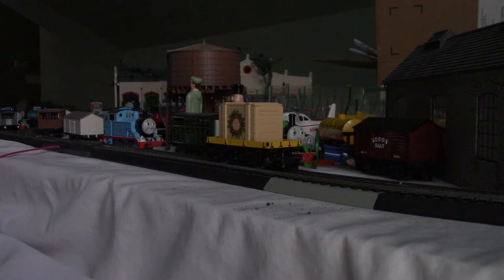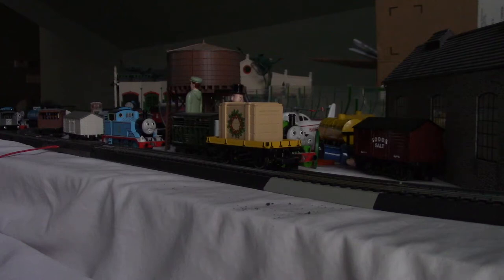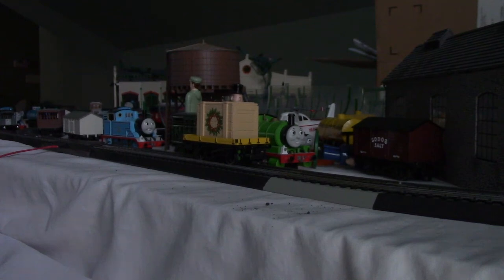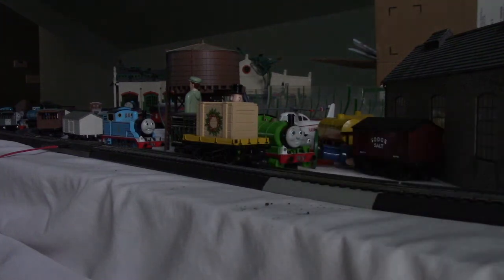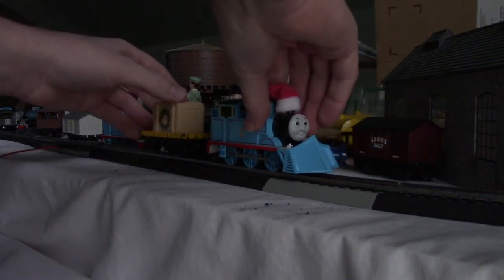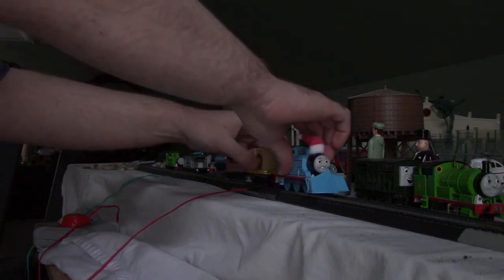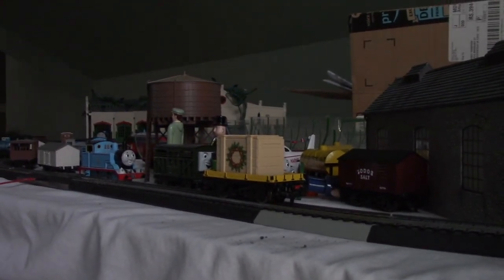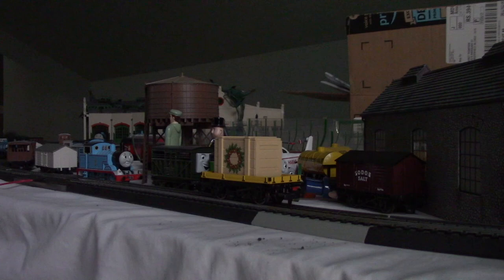Redo Bachmann HO Scale Flat Car With Crated Load Review And Run